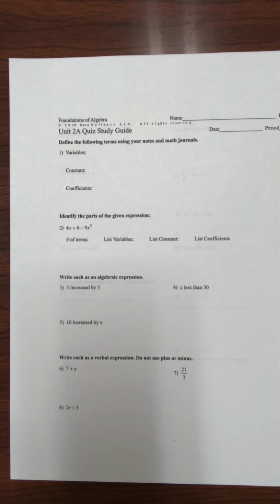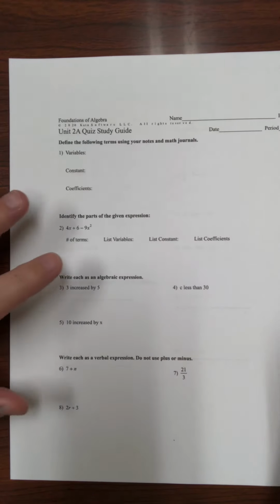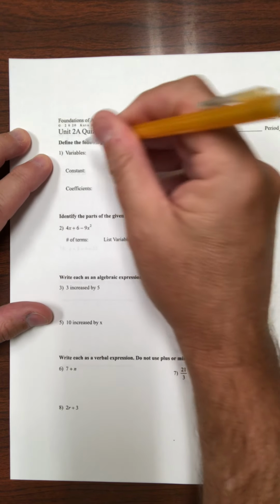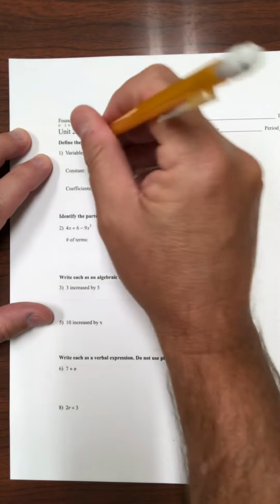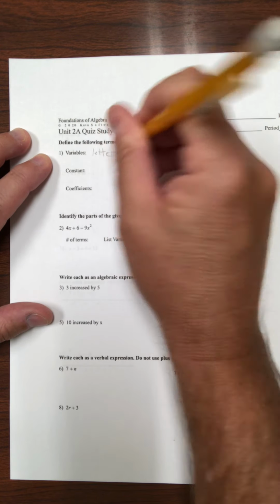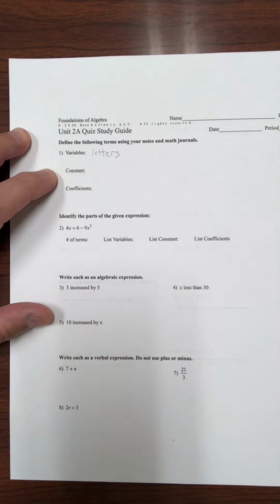Unit 2A Quiz Study Guide